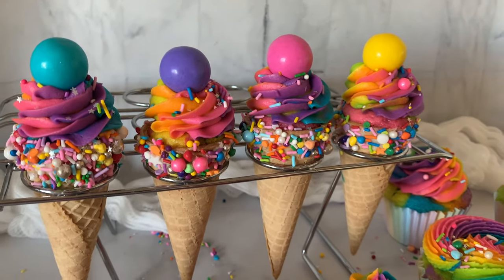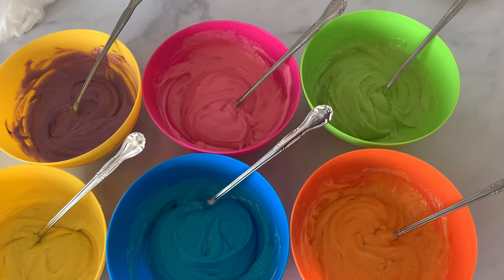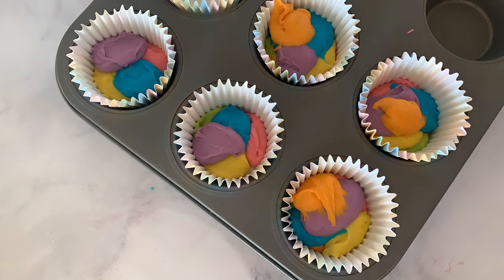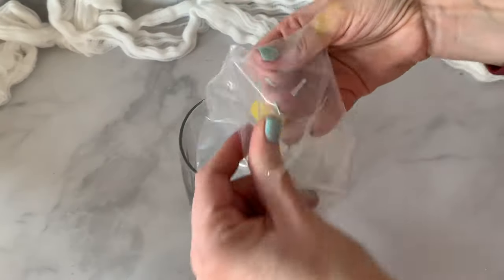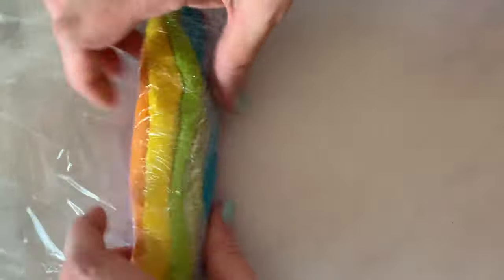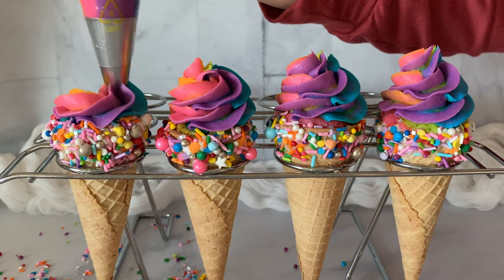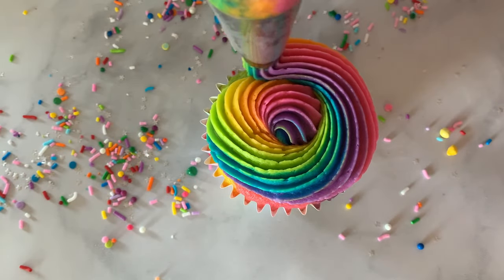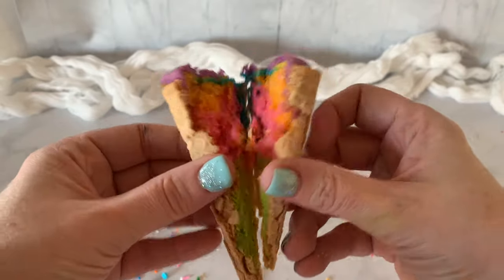HOW TO MAKE | The PERFECT RAINBOW BUTTERCREAM SWIRL!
HOW TO. MAKE THE PERFECT BUTTERCREAM SWIRL! I LOVE RAINBOWS, they're my favorite. I'm showing you how to get the PERFECT RAINBOW SWIRL. So of course we had to make the CAKE RAINBOW too! It's just so much fun! We're making CAKE CONES, CUPCAKES and MINI CUPCAKES! Which one is you FAVORITE?!